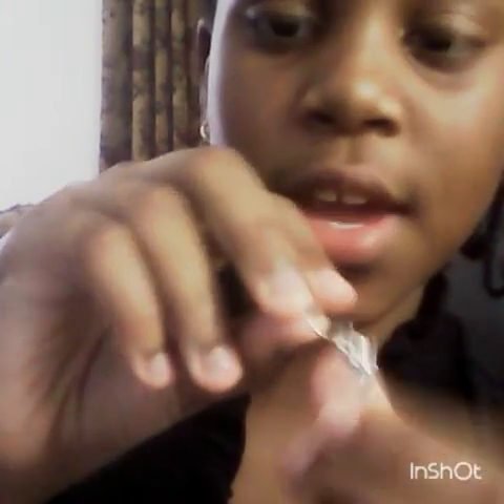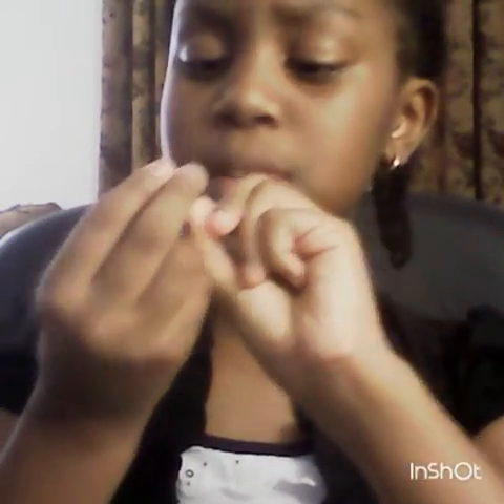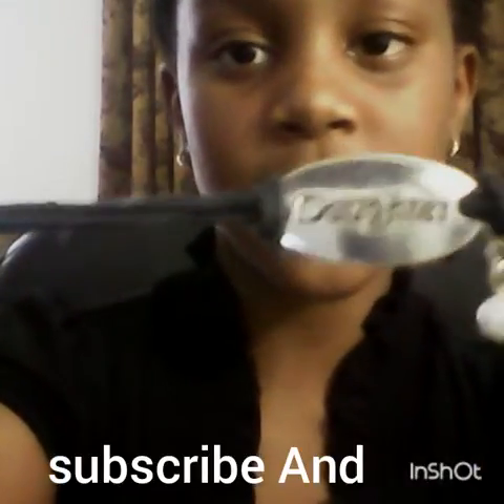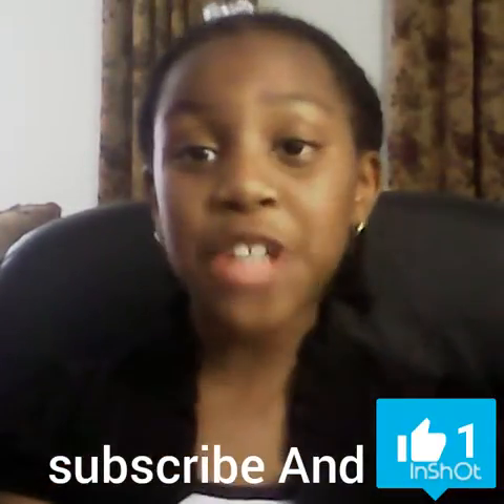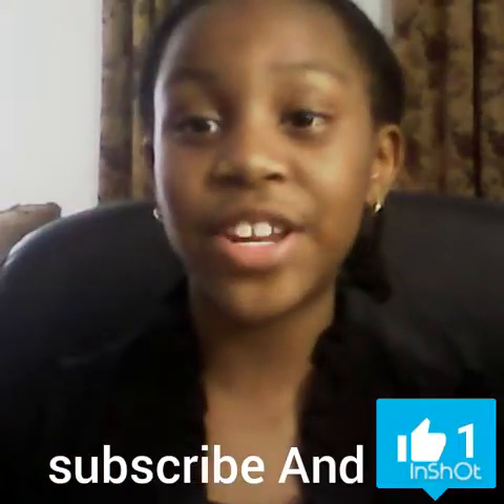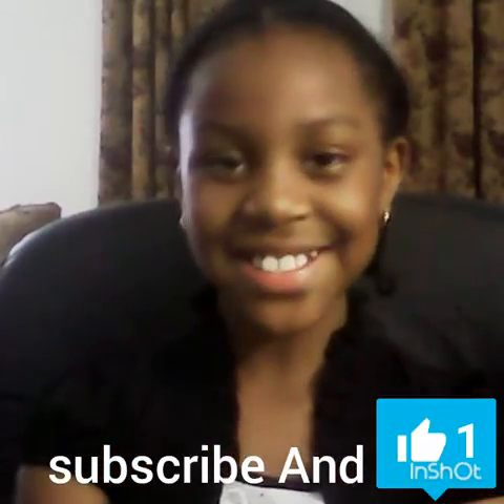MY jewelry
All of my Jewelry hope you like it kiss kiss kiss kiss and this was a fill in for Monday